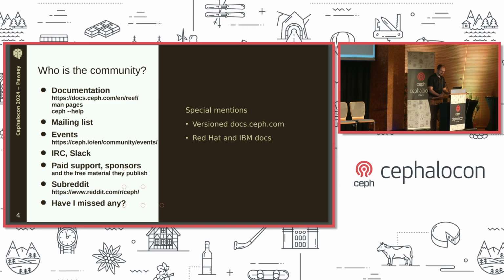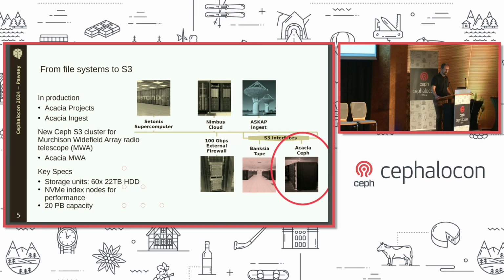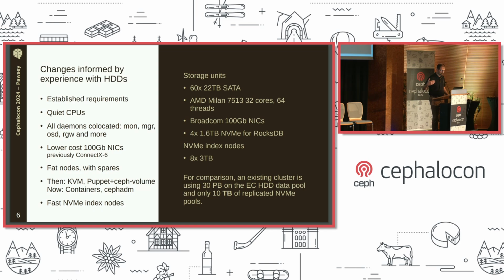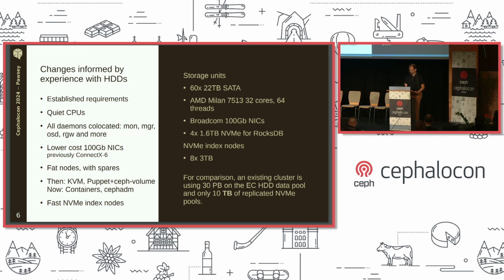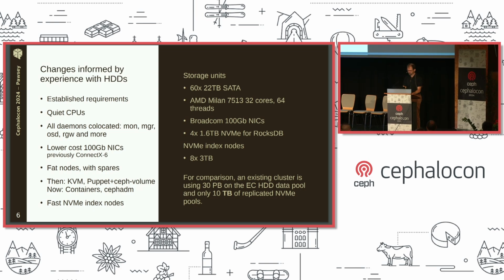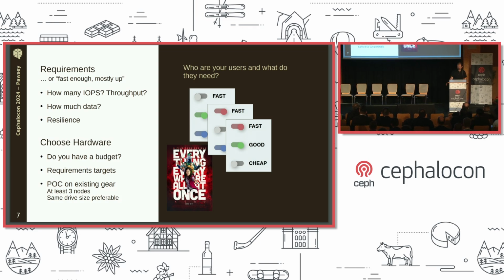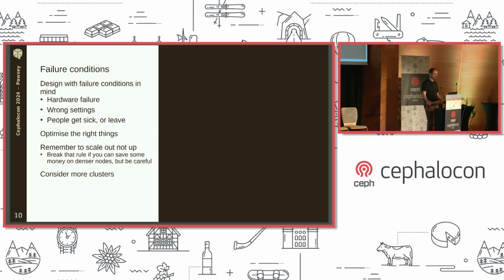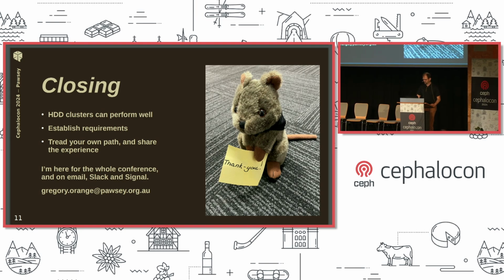Follow the Advice, but Not Too Closely - Building the Cluster YOU Need - Gregory Orange, Pawsey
Follow the Advice, but Not Too Closely - Building the Cluster YOU Need - Gregory Orange, Pawsey Supercomputing Centre

Pawsey receives infrequent blocks of government funding to provide supercomputing, cloud and data services typically at no cost to scientific researchers in Australia. This has a big impact on both the way requirements are determined and on the design and procurement model. Our new 20PB cluster pushes the bounds of what is recommended, for performance and for node density, but we are confident it will serve researchers' needs over the lifespan of the equipment and beyond. This talk will look at the details of this design, and how we determined them, tested them, and increased our confidence of success. Many of these factors are useful in deploying any new cluster, so you will take away some tips on how to get started, or use the experience you already have to build the next one.